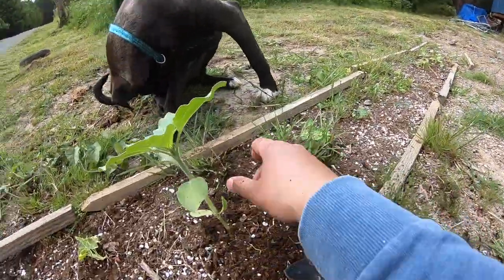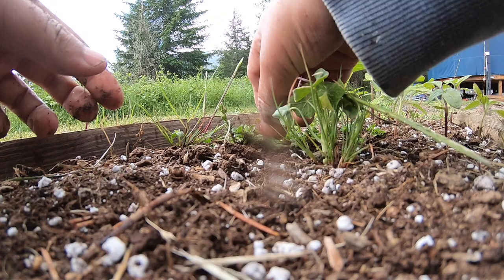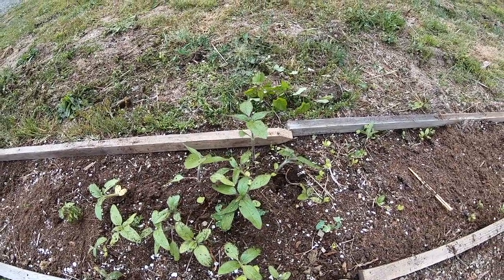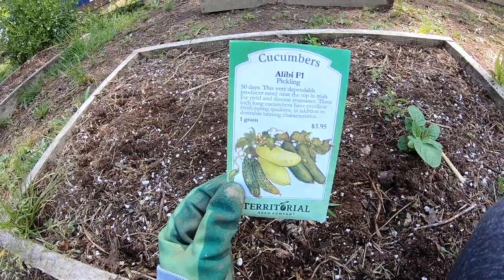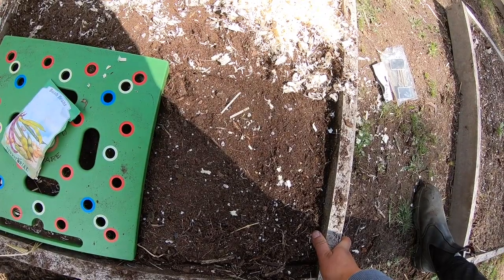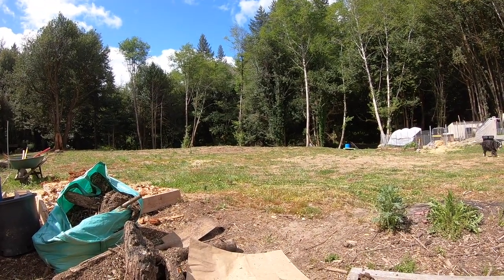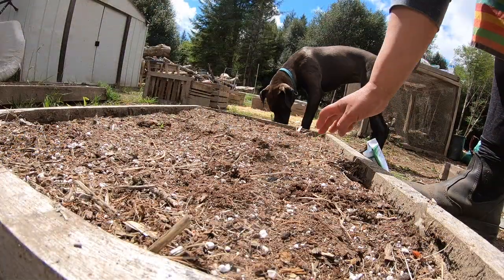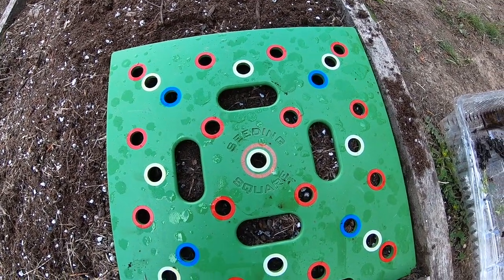A Storm is Coming | Is it a Weed or a Flower? | Sowing seeds and Garden Plans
I started a small flower bed to create some kind of a "green wall" and separate us from the "wild blackberries" that are taking over, in today's episode I'm sharing how I spot a weed when I don't know and need to decide what to keep and what to get rid off.

A late start on my garden beds, what I'm planting for this summer garden 2021, some container gardening,  the square foot method, weeding and mulching the paths, and trying to garden with a puppy who thinks she deserves ALL the attention.

Today we start, onions, bunching onions, bush beans, cucumbers, banana squash, and more. Then I top it off with Pine shavings.

📚 Stand up and Garden Book ( step by step how to build these hotbeds)

∙ My Fall Garden 2020 tour ( before finishing the beds and getting the ducks, I will do an updated one soon)

🗻 Welcome to " The Heavenly Homestead". We are a family of six that decided to move out of Salt Lake City and moved to rural Southwestern Oregon, to a tiny community, with no cell signal, no internet, no well, septic or power. We are 100% off grid, relying in a small generator to charge batteries to keep the lights on and watch our nightly "downloaded shows".

In our channel I will share our journey, from raw land (wooded lot) to a Homestead, right now we have, 2 ducks, 1 bunny, and 2 dogs. I hope to encourage you by showing how recycling materials, reading books, and a little imagination you don't need that much money to get started.

In the end, this is a new beginning that I hope to share with you guys and hopefully, that will stay as a diary for our future grandkids and great-grandkids, showing them that you can change your life and make it into whatever you want, in the country or in the city. No excuses. This will be theirs someday, I want them to know it was created with love and thinking about them, even though they haven't arrived at this earth.